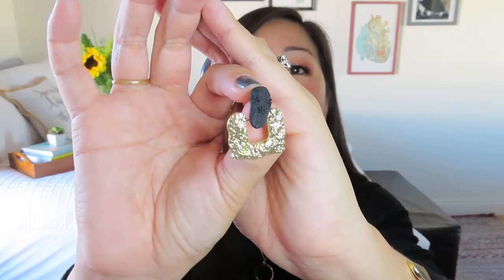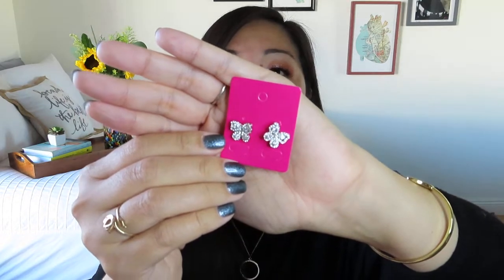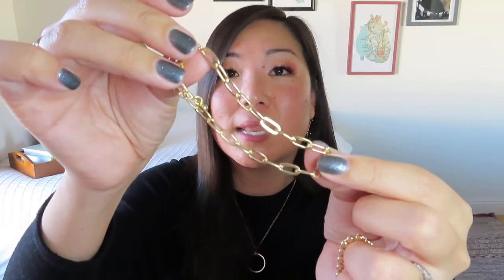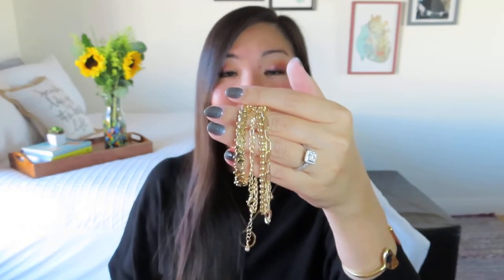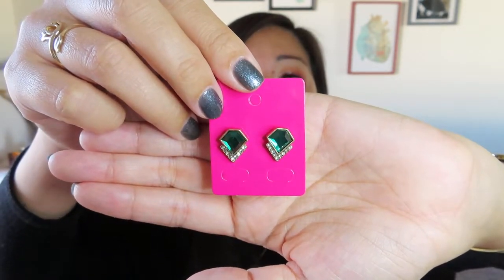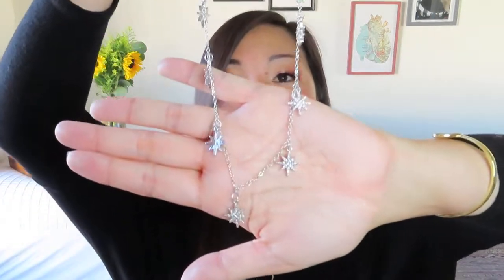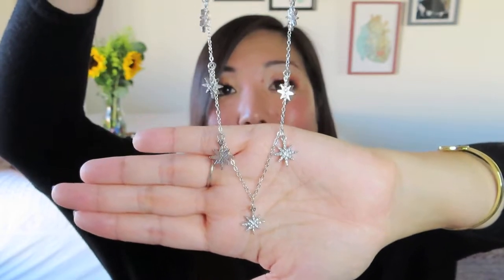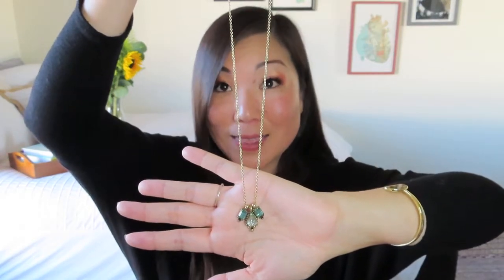*NEW* | Kloxet Jewelry Subscription | January 2021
$20/month
Hand-picked fashion jewelry that fits your lifestyle, taste, and budget perfectly. Our professional fashion stylists will select top trending jewelry pieces based on your personal style. Every month, you will receive 4-6 beautiful pieces for a flat cost that are yours to keep and rock!